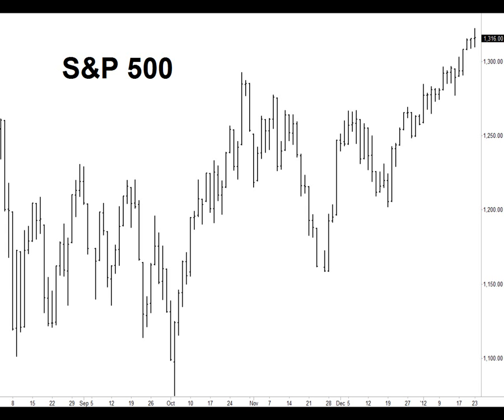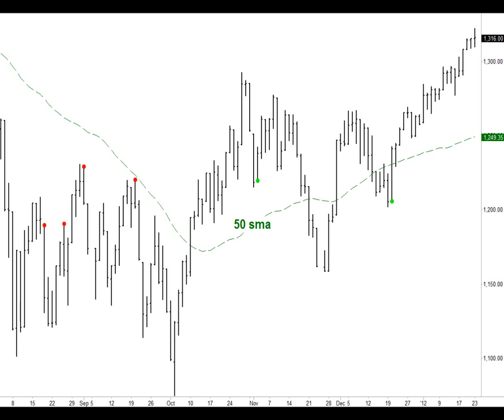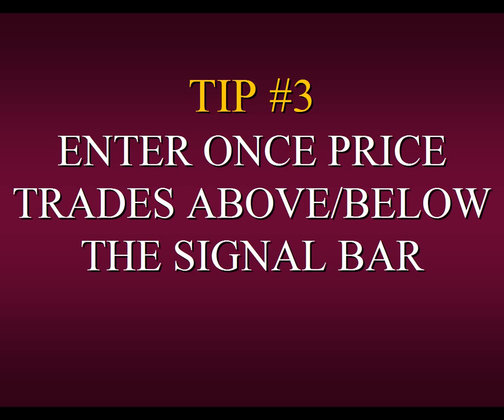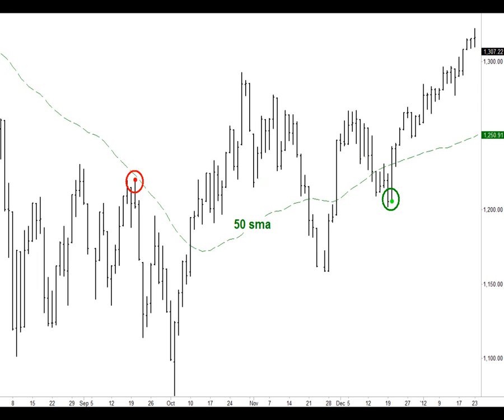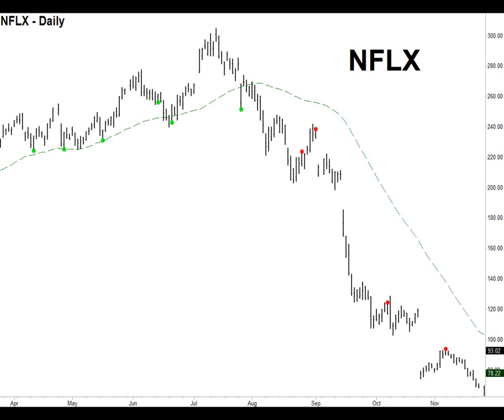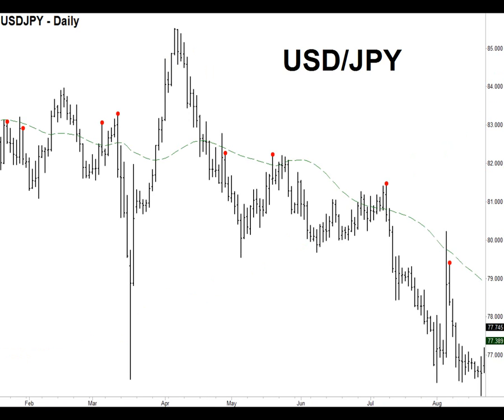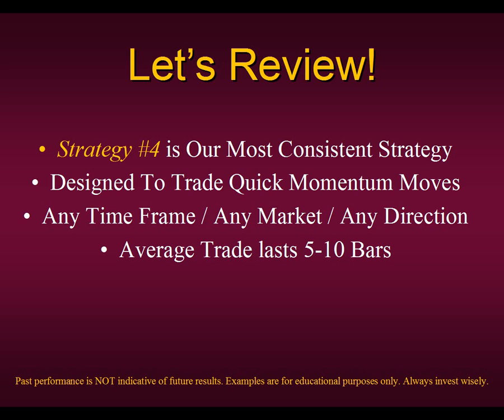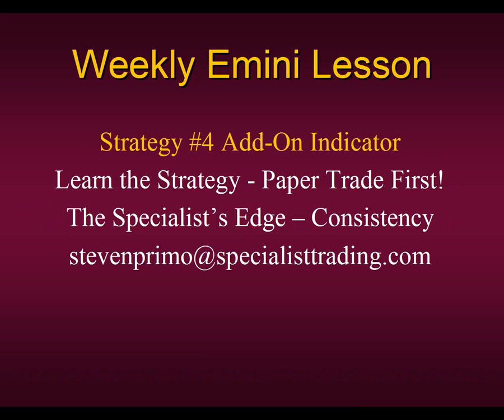TradeStation Add On Steve Primo Strategy #4 Stocks, Forex, Emini Trading